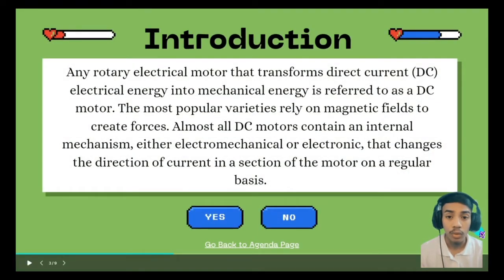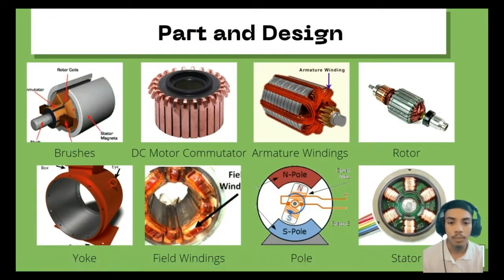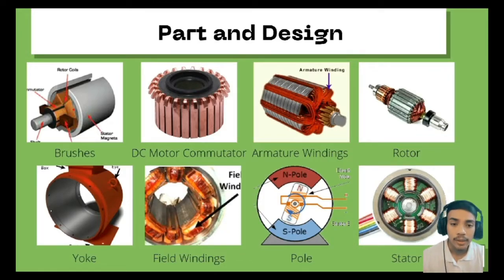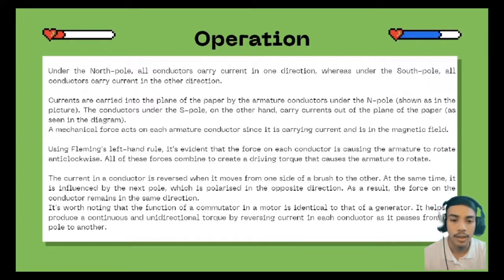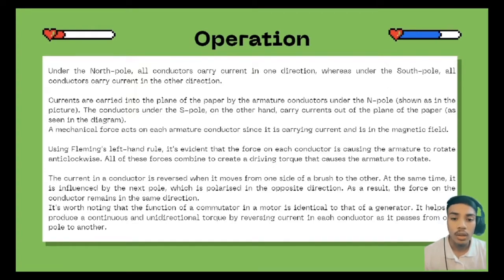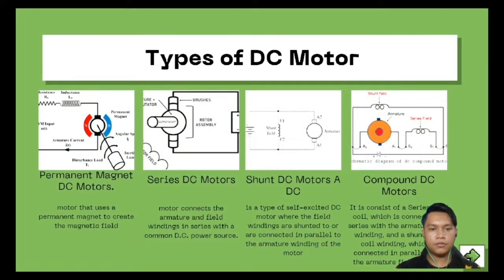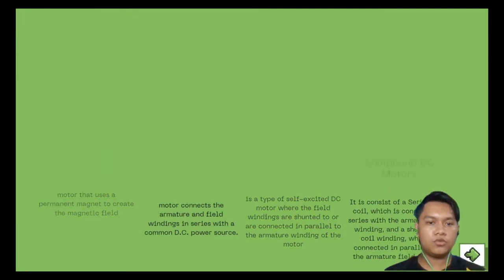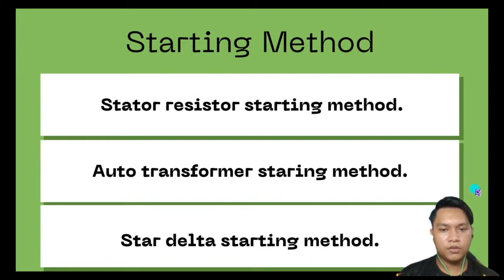DC MOTOR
By : TUAN MUHAMMAD AMIR IRFAN 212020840
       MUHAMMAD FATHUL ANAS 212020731